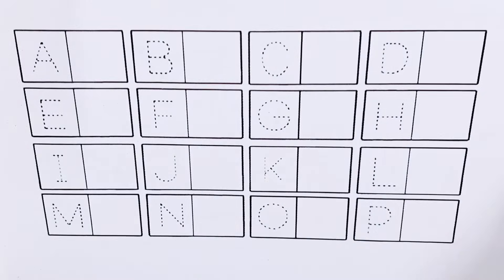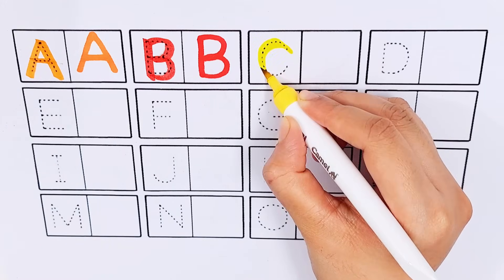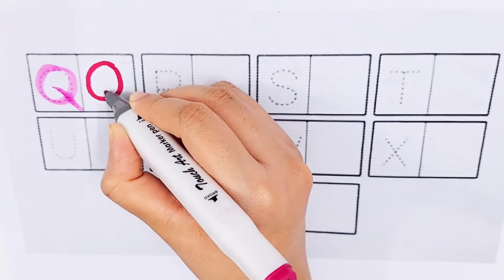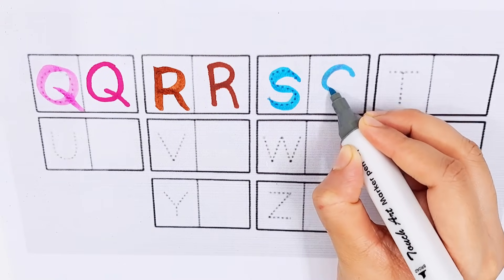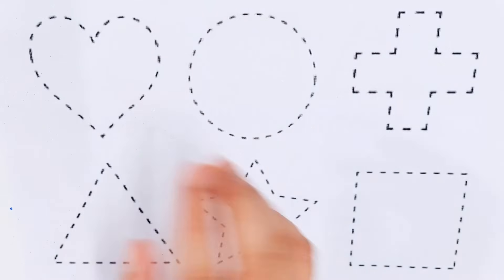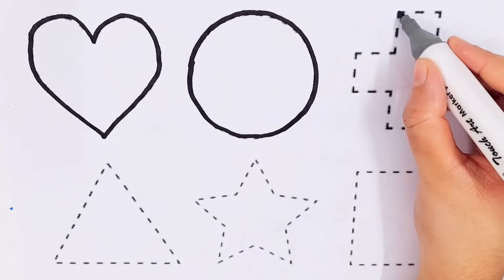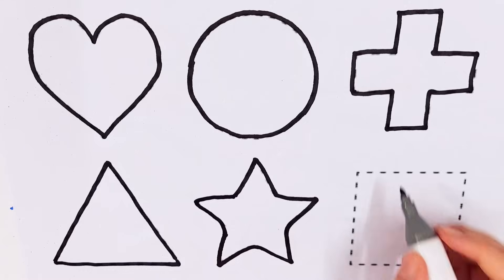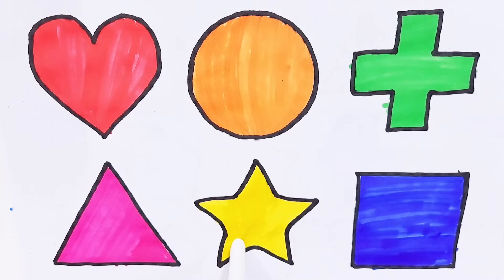Learn ABCD Alphabets and numbers counting 123.Shapes for kids and Toddlers.ABC English for Kids.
abc
abc song
abcd
english alphabet
alphabet for kids
abc alphabet
alphabet songs
alphabet sounds
toddler songs
toddler learning
123 numbers song
number song for kids
counting numbers